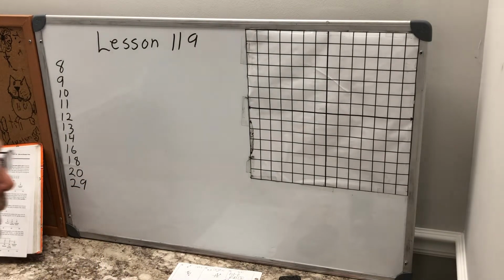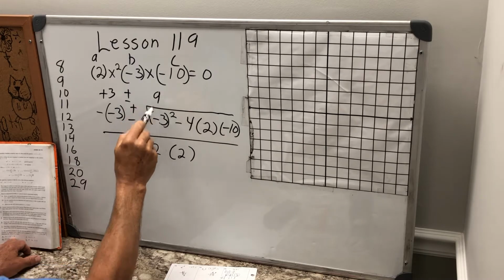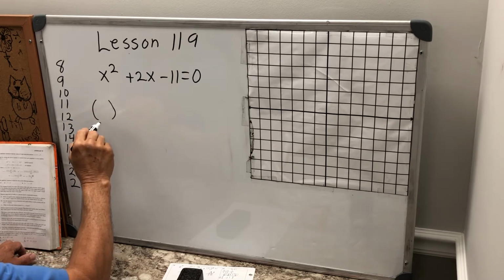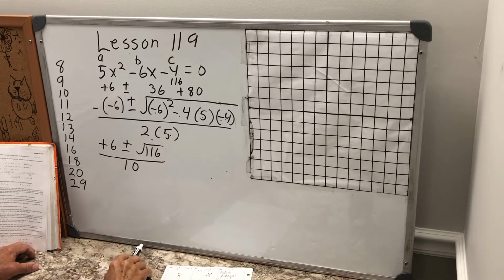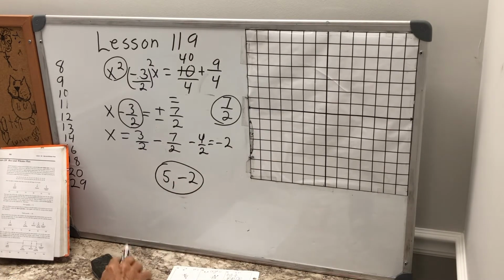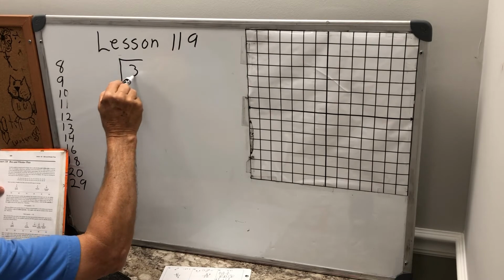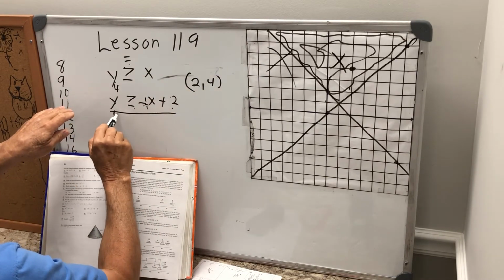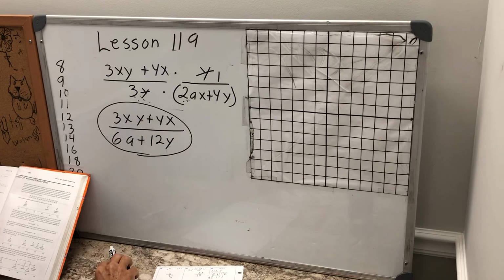April 28, 2020